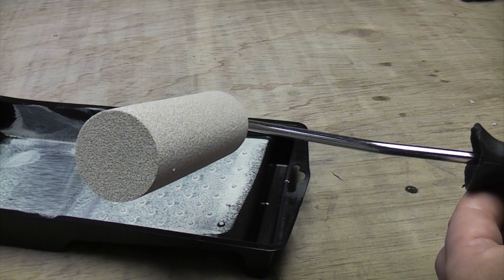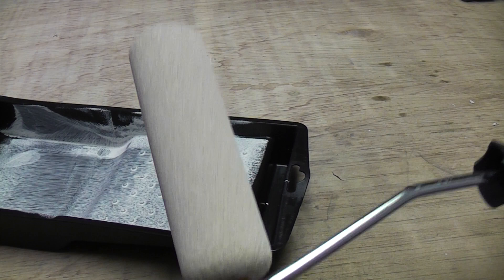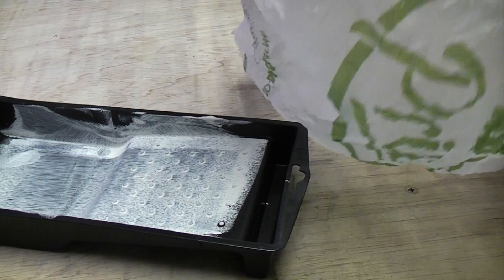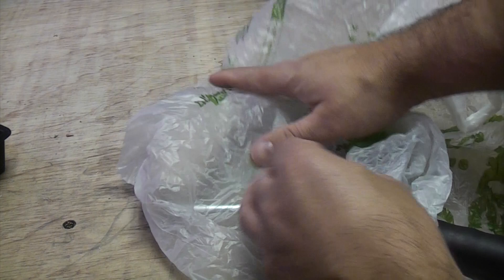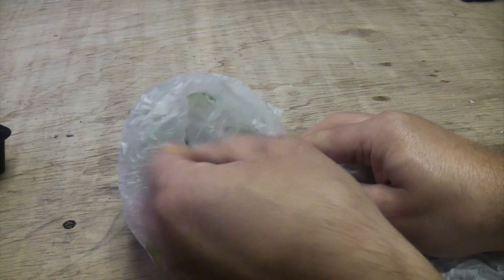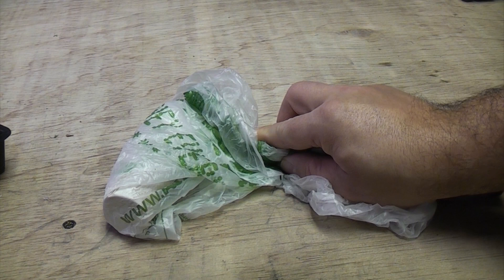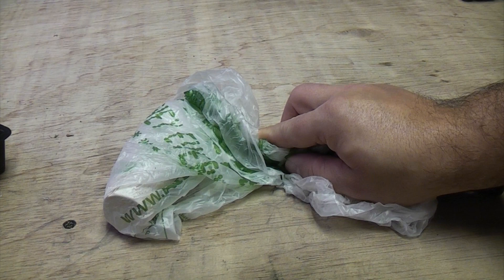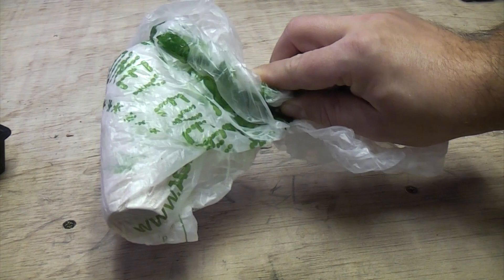How to re-use paint rollers and paint brushes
How to re-use paint rollers and paint brushes without cleaning them each time.